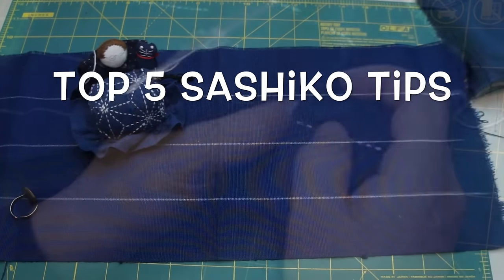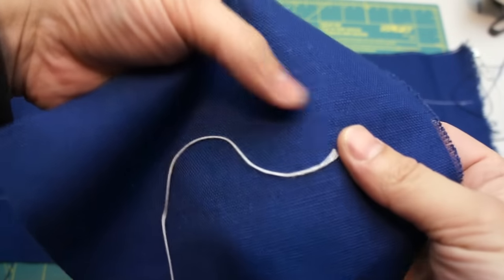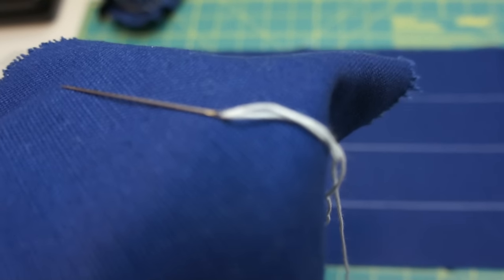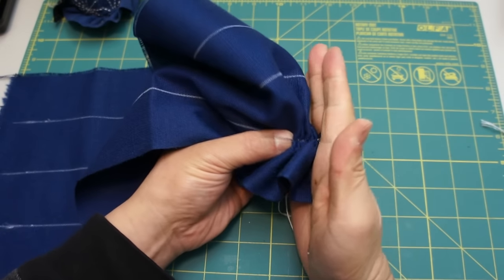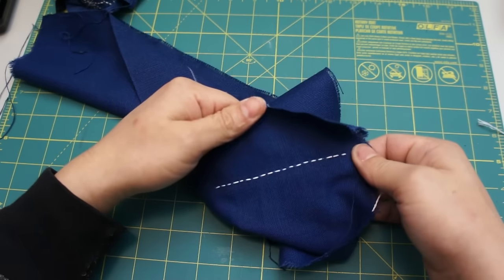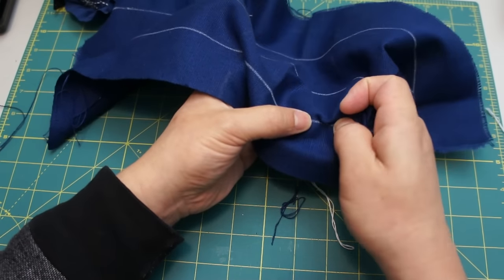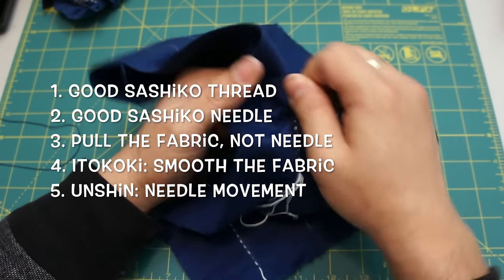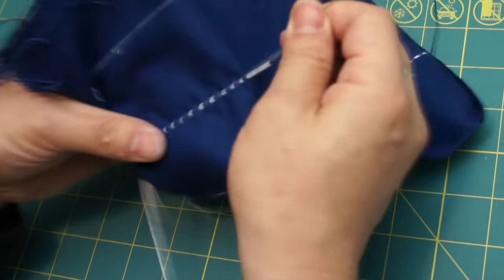Top 5 Basic Sashiko Tips | To enjoy Sashiko Stitching more - 刺し子を始めるにあたってのヒントのまとめ英語版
Finally, I uploaded the video and the blog post of "Top 5 Sashiko Tips". For some of you, these may be already the natural things to perform (especially if you took my workshop.)

Interestingly, Sashiko is so natural for me and Keiko that we do not realize what we natually do is something special for someone who is learning Sashiko. My goal is to verbalize these "Natural & Common things" to the words to share.

The script of my talking is listed on the blog post - just in case my English has a thick accent for you.